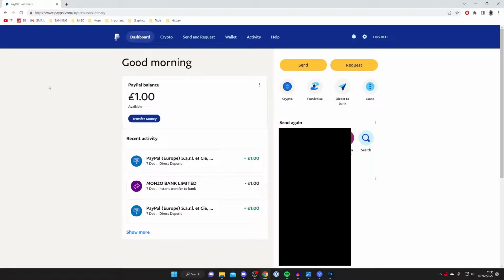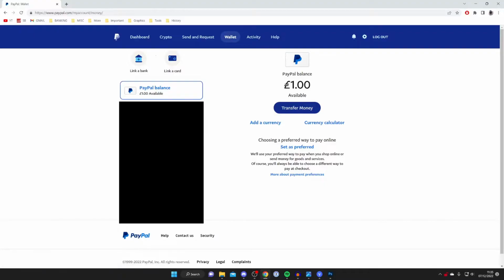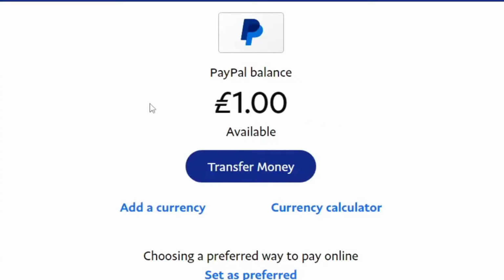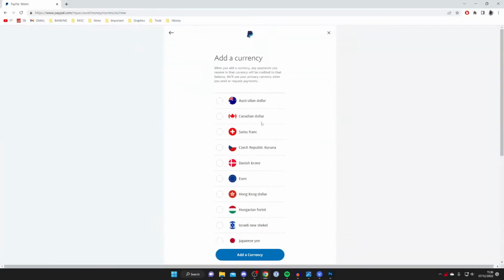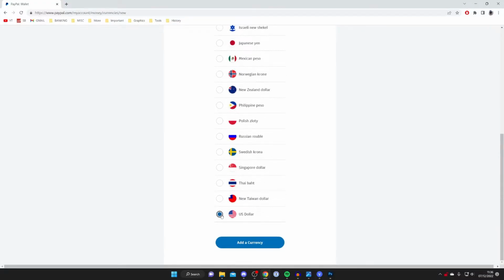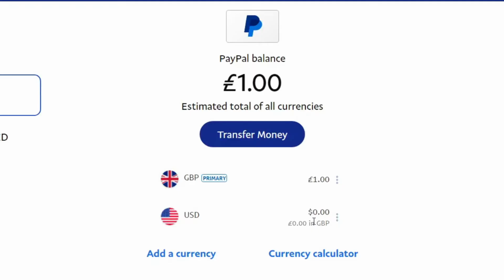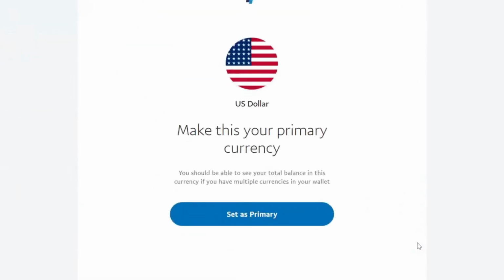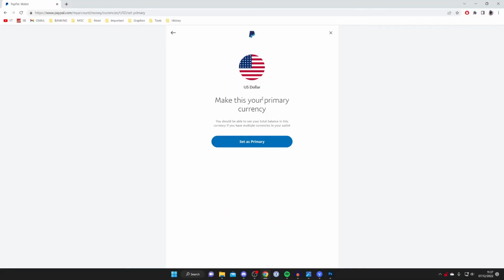How To Change Currency In PayPal | Change Primary Currency In PayPal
I show you how to change currency in paypal and how to change primary currency in paypal in this video.

GuideRealm